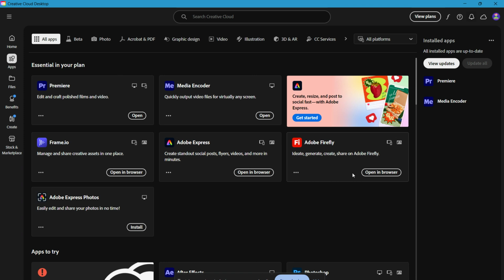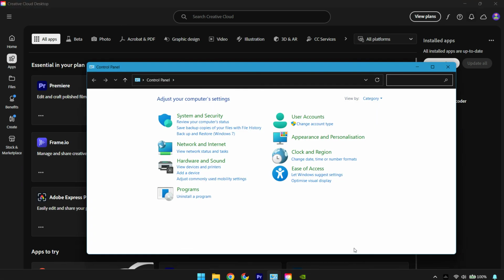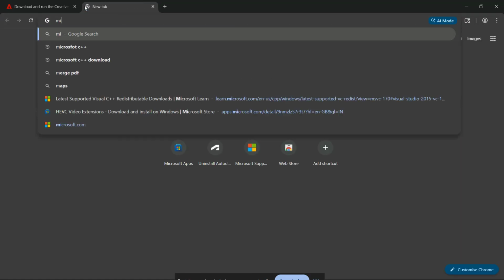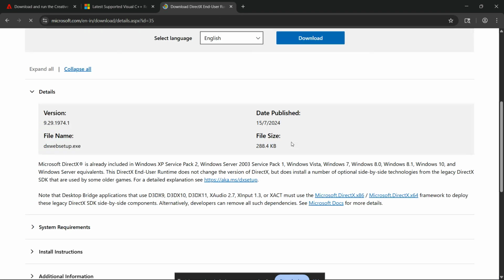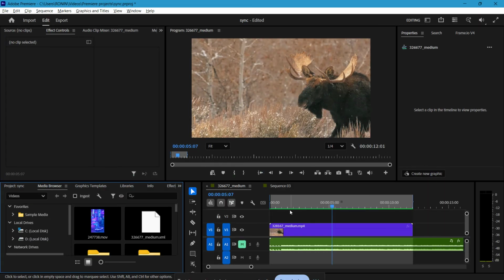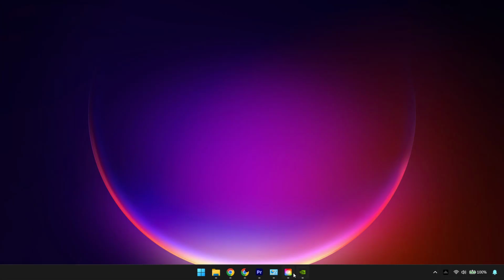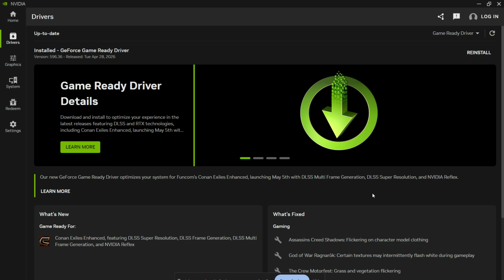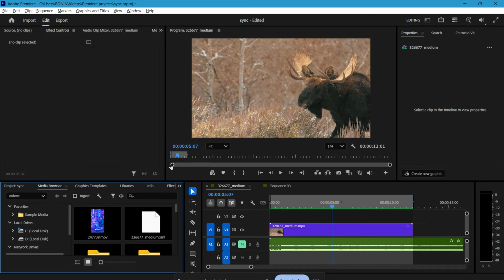Premiere Pro Error 0xc000007B (Easy Fix Guide)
Learn how to fix Premiere Pro error 0xc000007b on Windows using proven troubleshooting steps. This guide covers Visual C++ Redistributables, DirectX repair, admin mode, clean GPU driver installation, and reinstalling Adobe Premiere Pro.

🕚Timestamps:
0:00 Intro
0:26 What Error 0xc000007b Means
0:56 Reinstall Microsoft Visual C++ Redistributables
1:42 Repair DirectX Files
2:16 Run Premiere Pro As Administrator
2:46 Clean Install Your GPU Driver

✍️What You'll Learn In This Video:
• Fix Premiere Pro Error 0xc000007b On Windows
• Reinstall Microsoft Visual C++ Redistributables
• Repair DirectX Missing Or Corrupted Files
• Run Premiere Pro As Administrator
• Perform A Clean GPU Driver Install
• Reinstall Adobe Premiere Pro And Creative Cloud
• Troubleshoot Windows Application Errors
• Repair Broken Premiere Pro Installation Files

💡Pro Tips:
• Always restart after reinstalling Visual C++ or DirectX
• Use official Microsoft and Adobe download sources only
• Choose Studio Drivers for NVIDIA if you edit video regularly
• If the error started after an update, clean reinstall the driver first
• Reinstall Creative Cloud before reinstalling Premiere Pro for best results